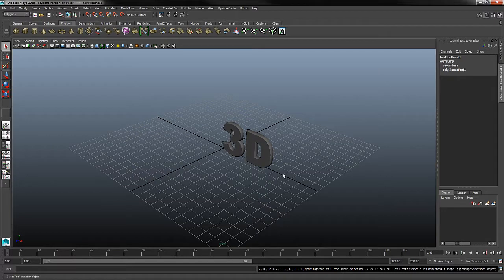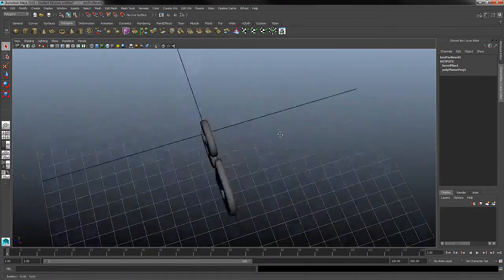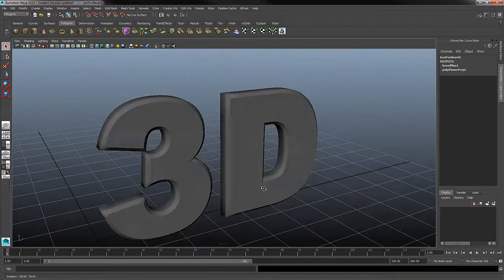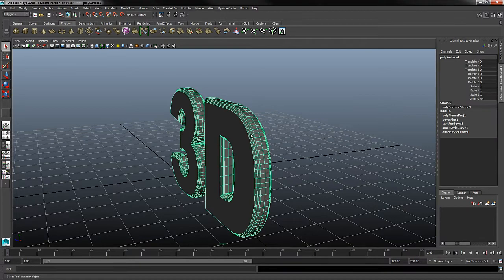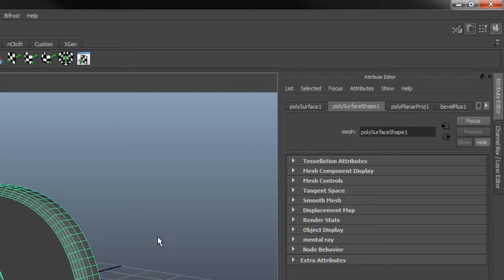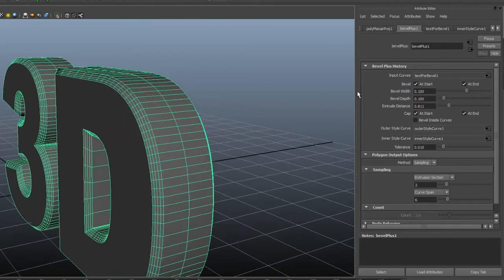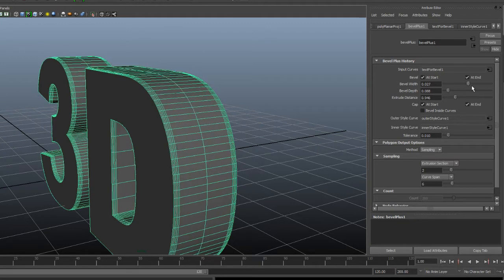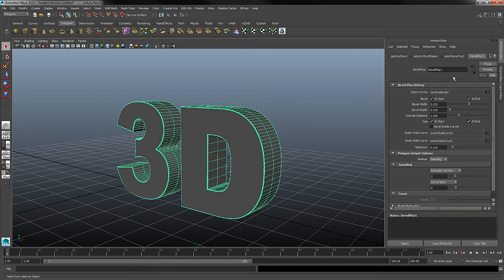PHASE 01: Modeling - Navigational Tools & Modifying Bevels (mayaqs)